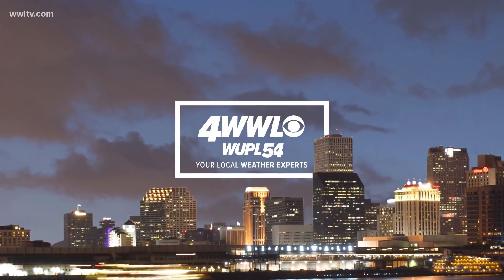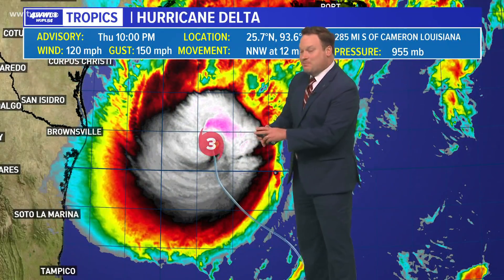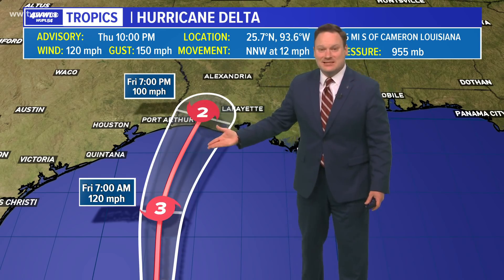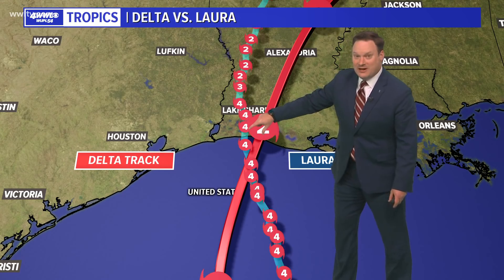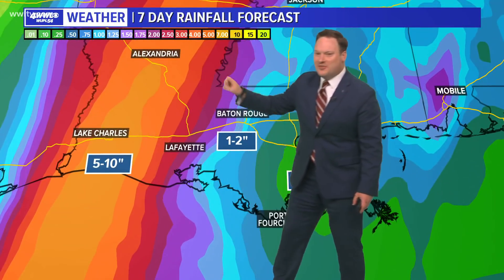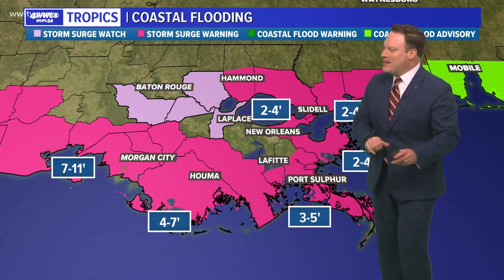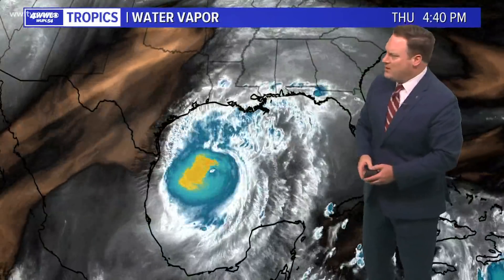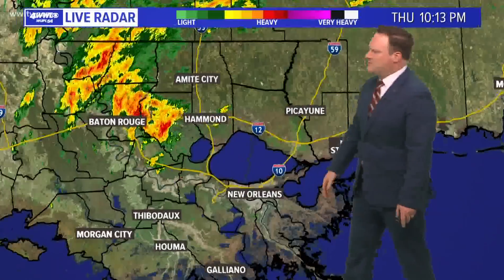Thursday 10 PM Tropical Update: Hurricane Delta continues north, remains a Cat 3 storm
Hurricane Delta remains a Category 3 hurricane with winds a bit higher at 120 mph. Some additional strengthening is possible over the next 6 or so hours before wind shear, dry air, and cooler water begin to weaken the storm up to landfall still anticipated tomorrow afternoon/evening in Cameron, LA.

The storm is moving more north than northwest and will likely increase its forward seep overnight and Friday as a trough of low pressure over Texas pulls the storm. A few rain bands will move across SE Louisiana and some of them could have tornadoes starting tonight. The trough will then pull Delta north toward SW Louisiana on Friday. Delta will move over some slightly cooler waters and this will help to weaken the storm, but possibly still as a 3 at landfall Friday afternoon/evening along the southwest Louisiana coast.

The track remains roughly the same, over SW Louisiana. The hurricane is likely to be a big storm and moving quickly. It will not be able to weaken a lot over the cooler waters, so the impacts will still be a problem for all of the Louisiana coast.